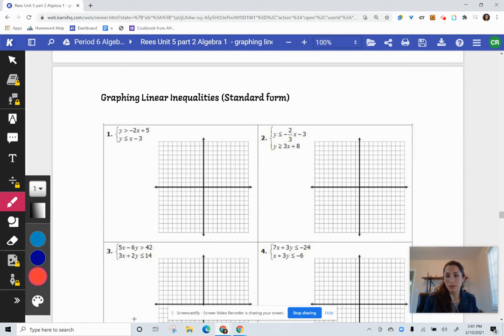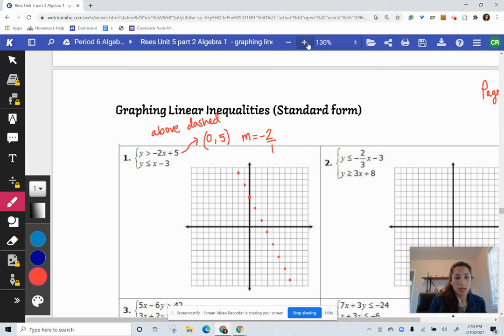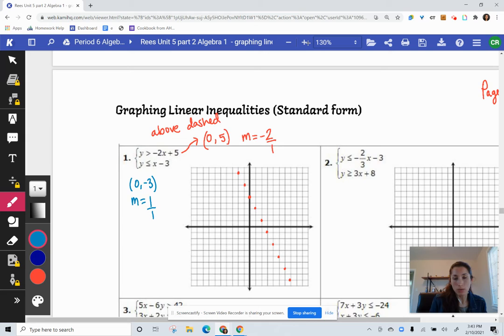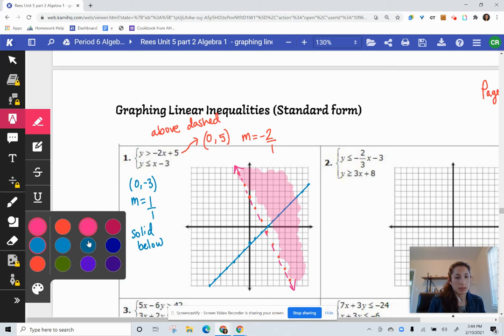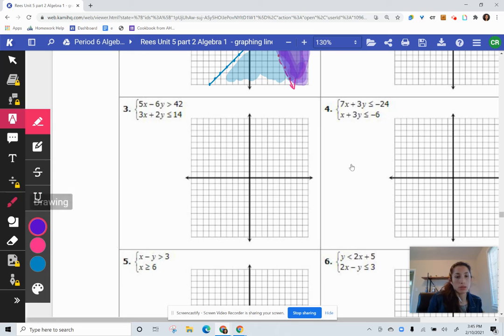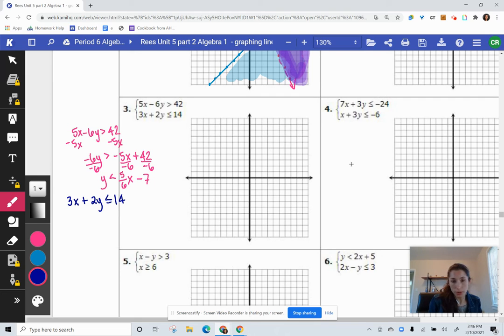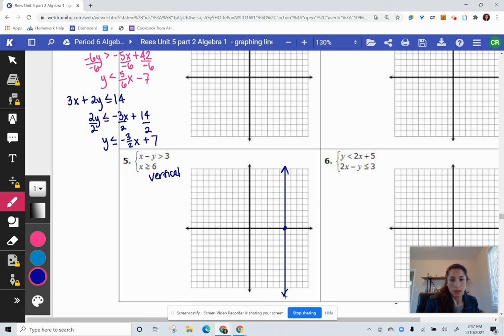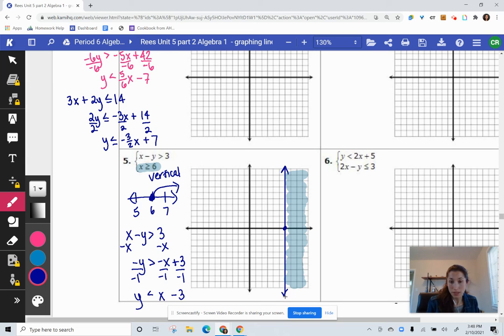Unit 5 Part 2 Page 12 (Graphing Linear Inequalities in Standard Form)